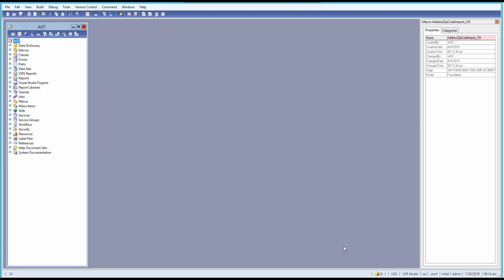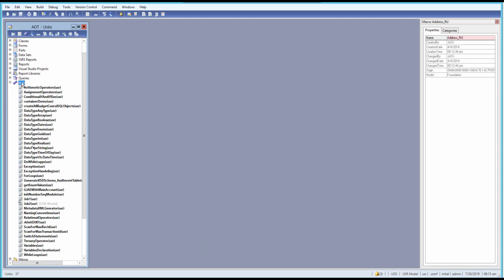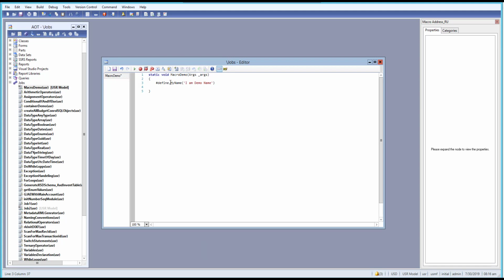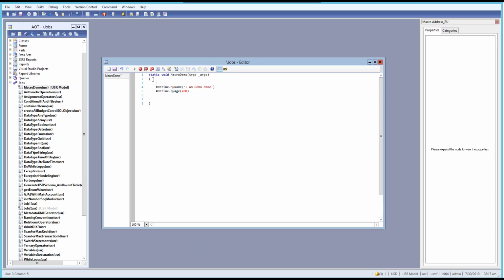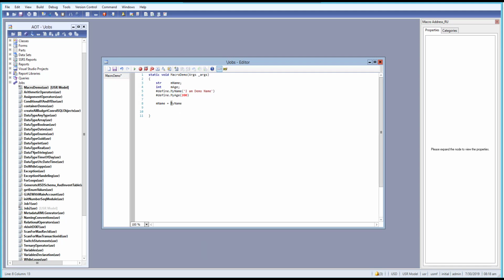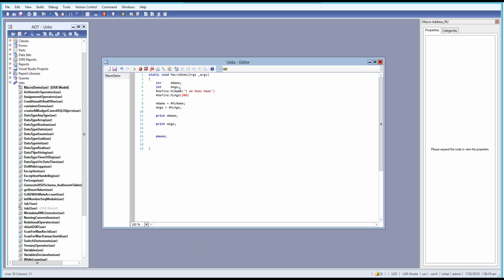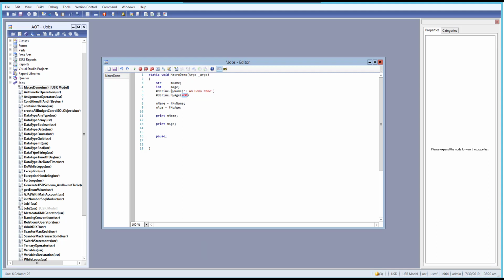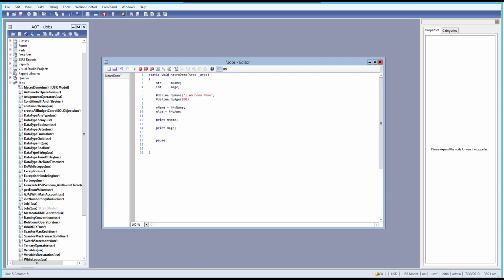MS Dynamics AX 2012 Development Training Video : Creating Macros In X++ - Part I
AX 2012 Technical Training : Dynamics Ax 2012 Training
AX 2012 Development Training Video: This video is only for paid subscriber